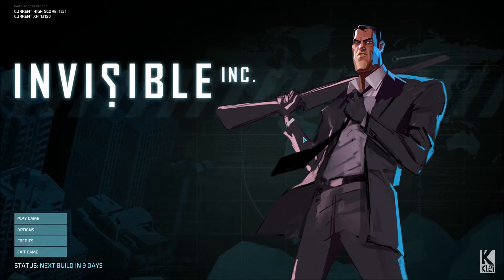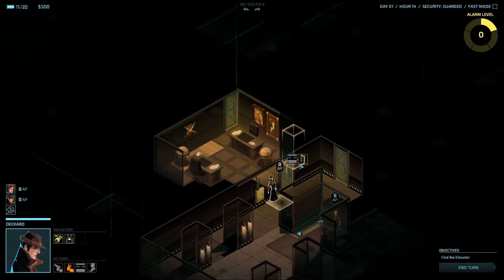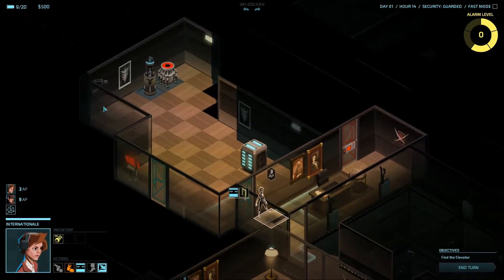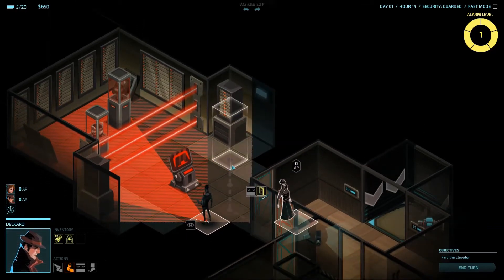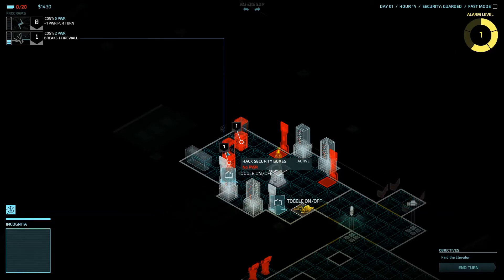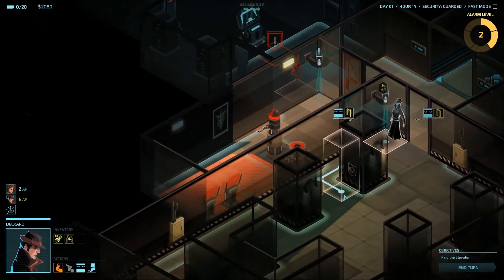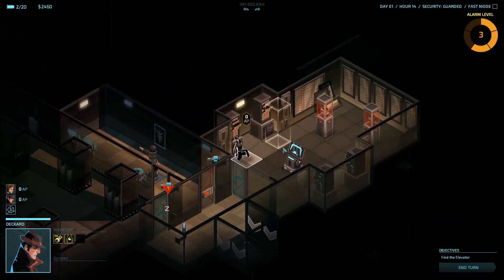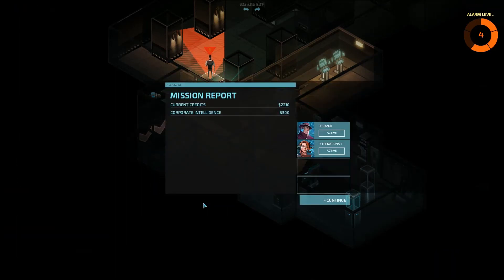Invisible Inc - Tutorial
Having trouble getting through Invisible Inc? Let me help you!

Have a question? Please comment under the video!
Did the video help you? Please hit Like!

I foudn the tutorial of Invisible Inc somewhat lacking so I recorded this video to show you how you can survive the game. Now, Invisible Inc. isn't easy, but if you're careful and if you anticipate the movements of the guards you can do very well and make a ton of money.

Don't have Invisible Inc yet? You can get it from Steam for €15,99 ($21 USD)